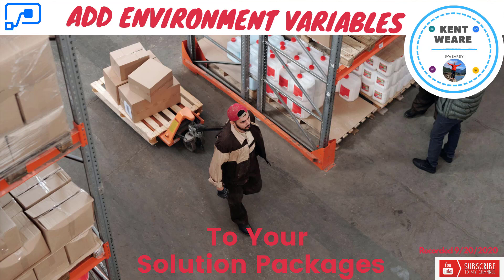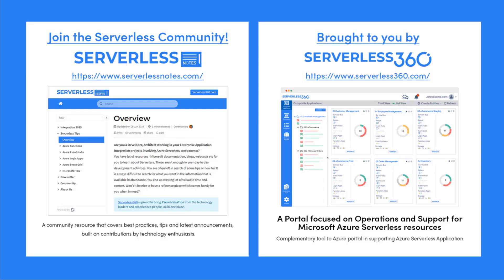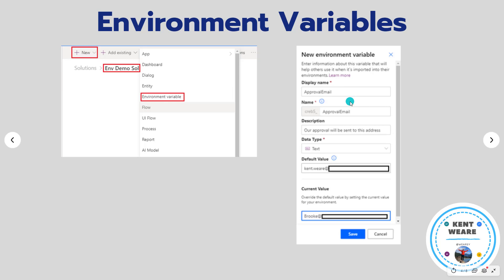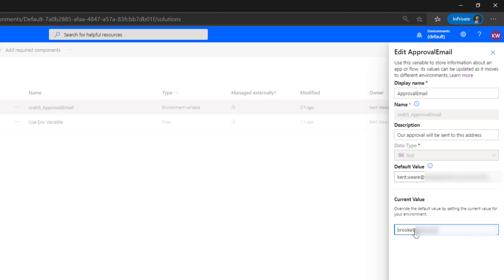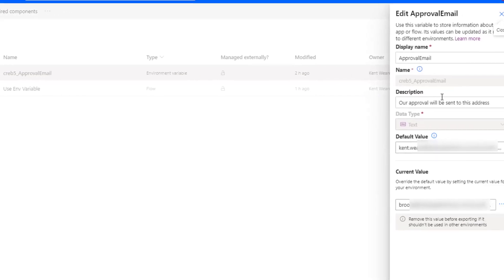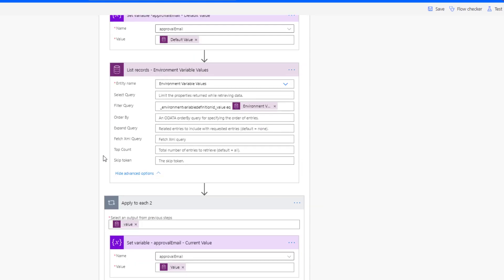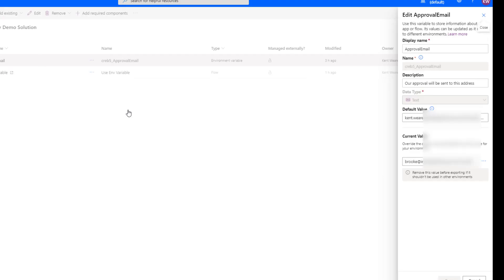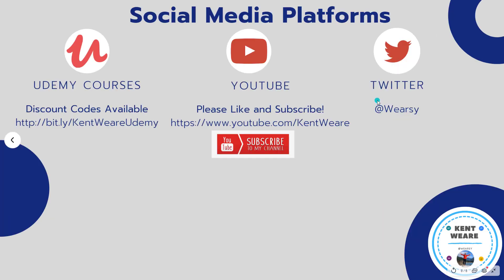048 - Using Environment Variables in Solution Packages for Power Automate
In this video we are going to discuss a feature called Environment Variables that allows a Flow maker to create workflow variables that can be used across environments. When this approach is used, a maker can deploy their flow(s) to another environment without needing to update their flow's configuration to use this environment specific value. In our example, we will discuss how we may need to have different approver's email addresses in a Dev environment vs a Prod environment.